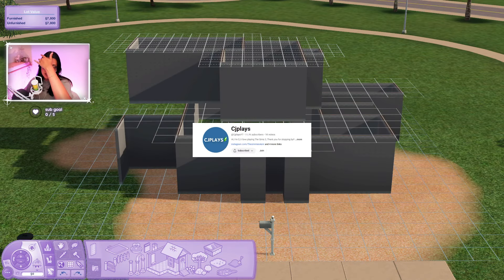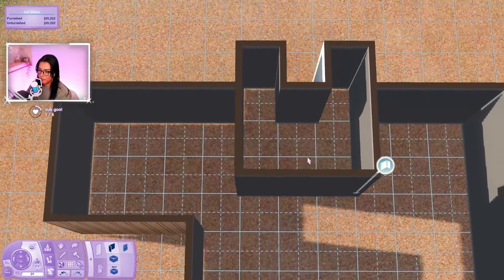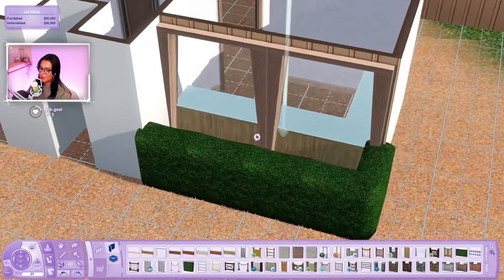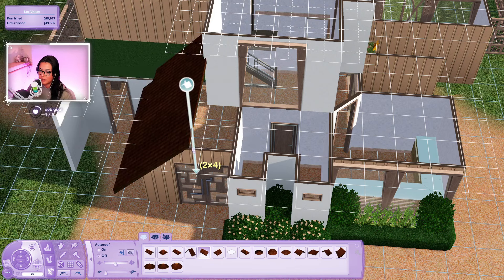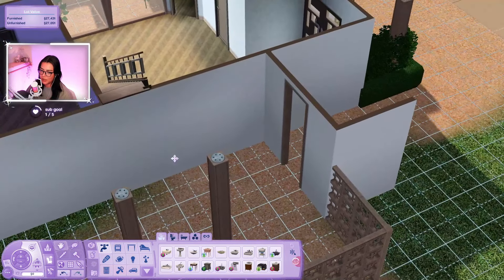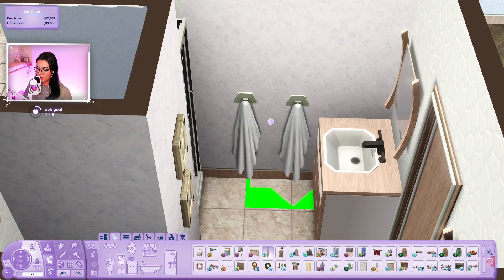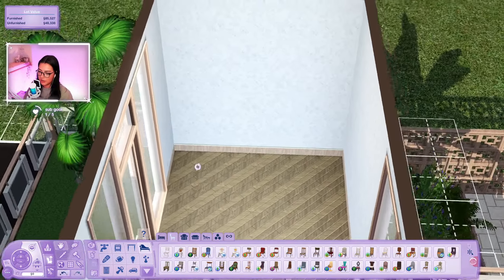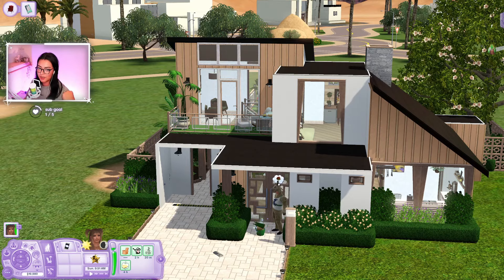THIS SHELL CHALLENGE STRESSED ME OUT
᯽Check out Cjs Channel! ( @CjplaysYT )